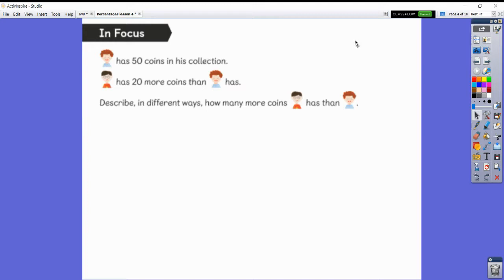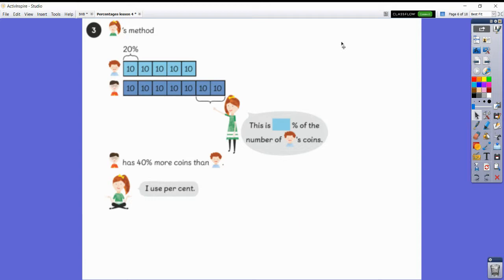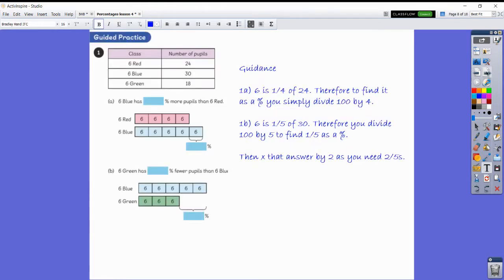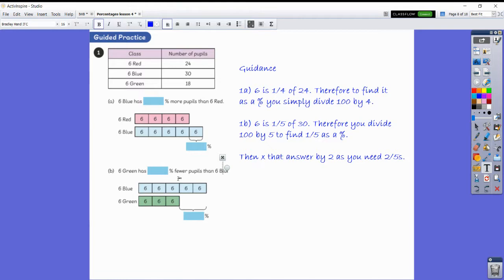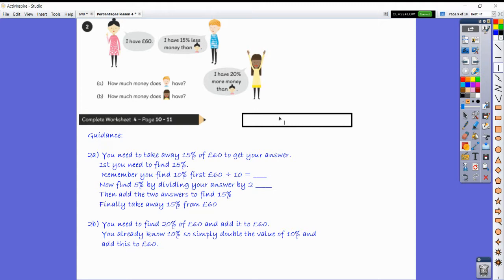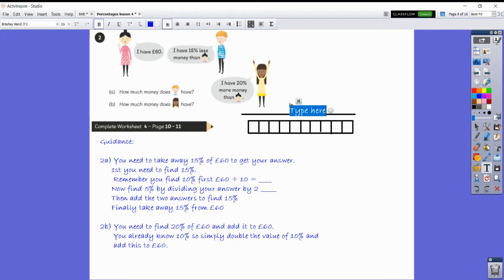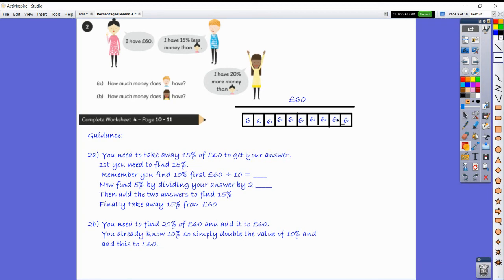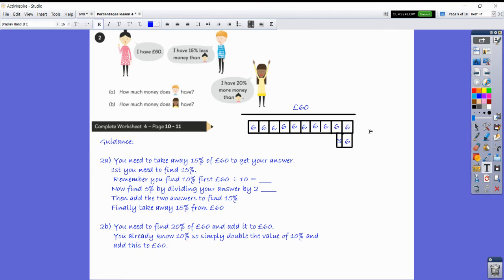Y6 Maths 21.1.21